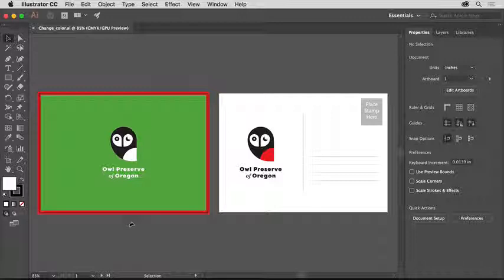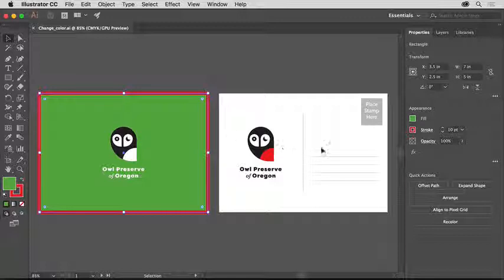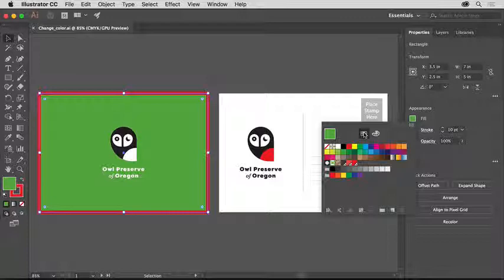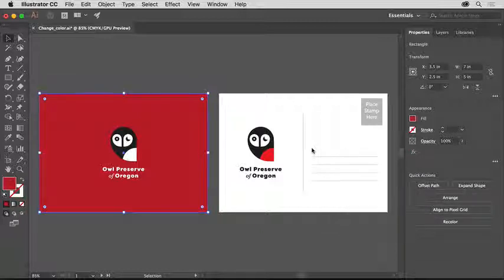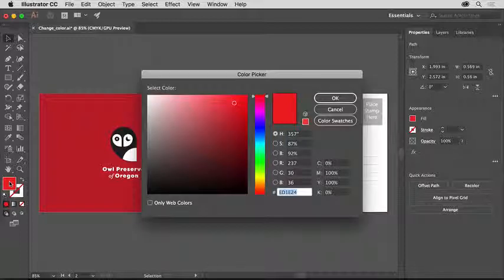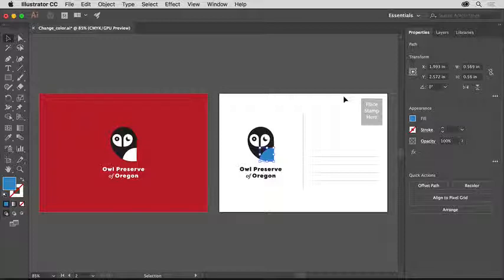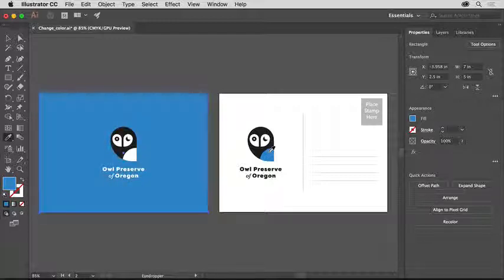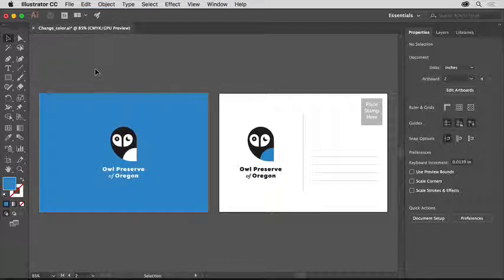Illustrator Color Basics | Adobe Illustrator CC tutorials for beginners | Change the color artwork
Illustrator Color Basics, Adobe Illustrator CC tutorials for beginners, Change the color of artwork, Explore how to apply color to artwork using existing colors and colors you create. Learn the basics of working with colors in Adobe Illustrator CC, including how to change color, create swatches, recolor artwork, and more.